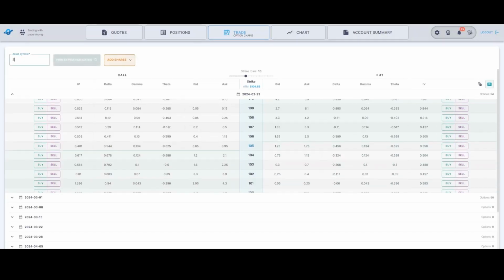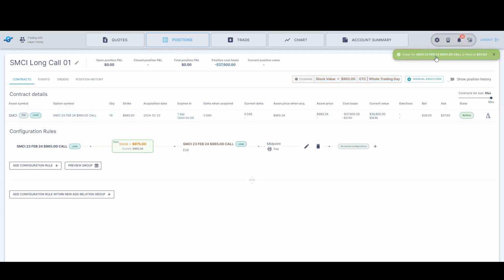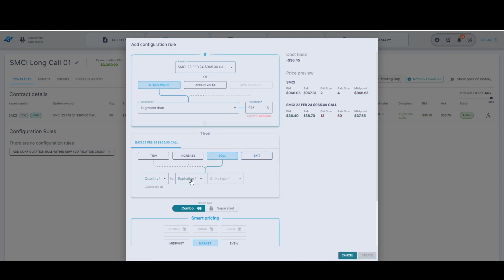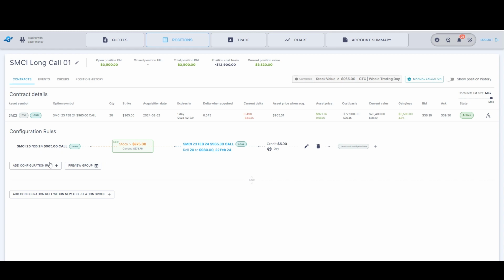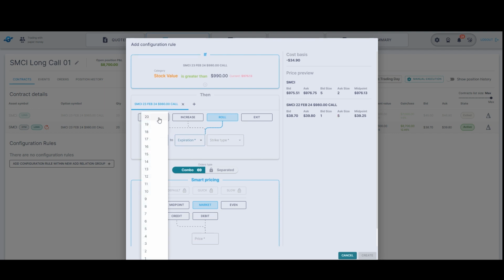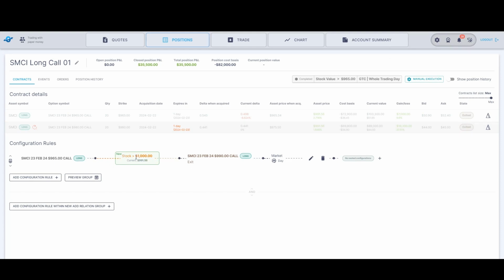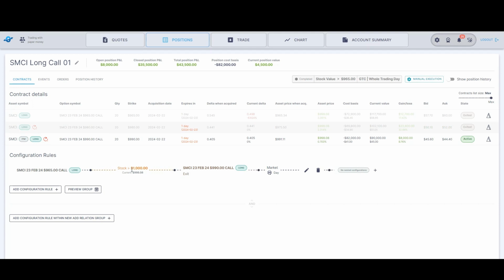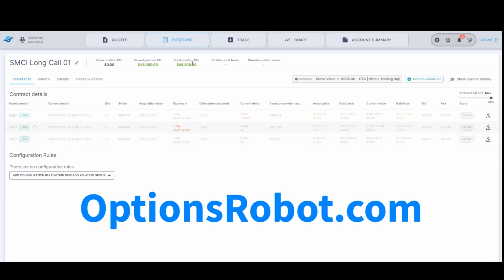Rolling Options in SMCI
Big mover today in Super Micro Computer(SMCI). We walked through a $35 move in the stock and rolling options using OptionsRobot.com platform.  Check out how to configure the rolls based on stock price levels.